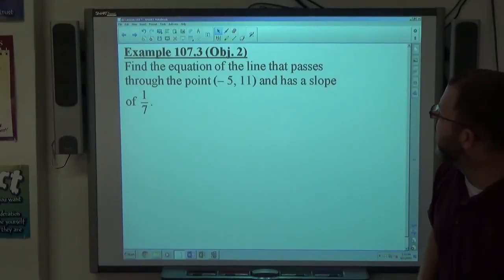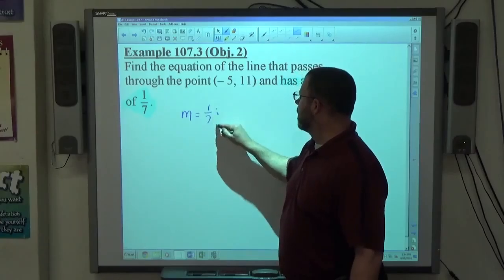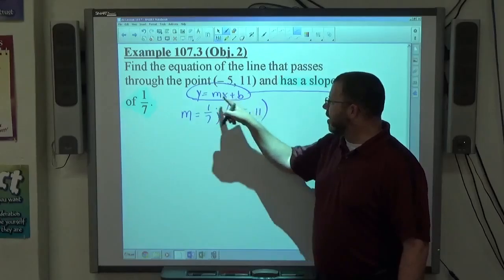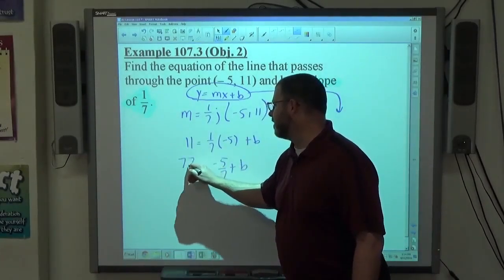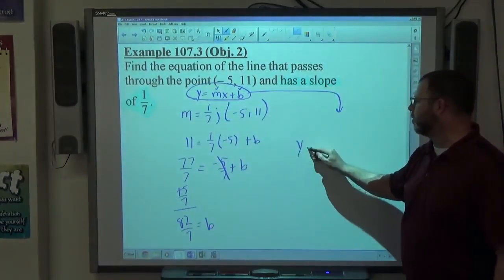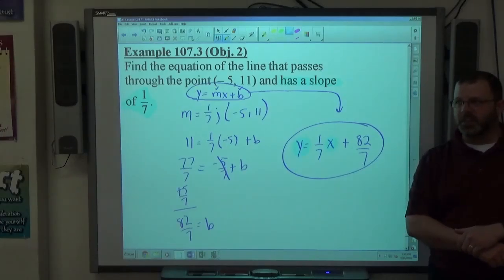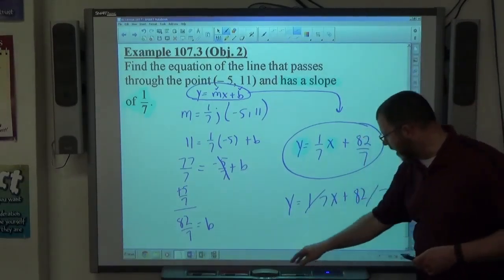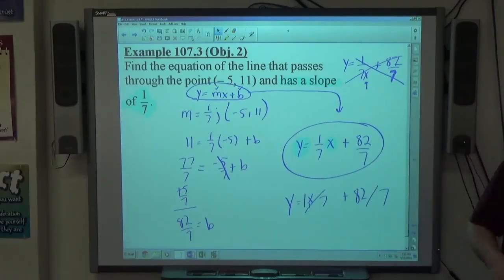Algebra I Example 107.3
Find the equation of a line that passes through a given point and has a given slope.